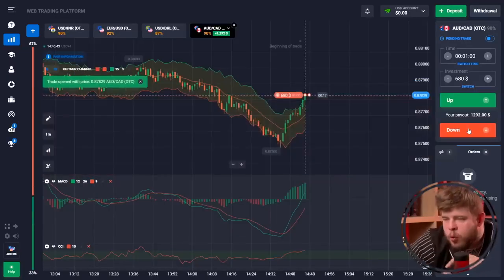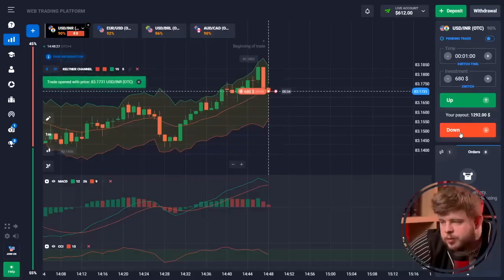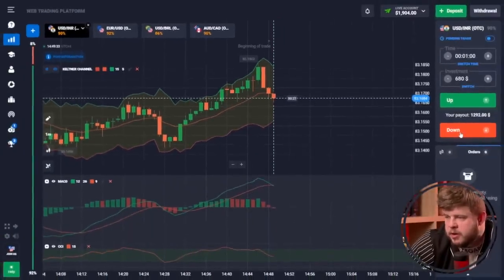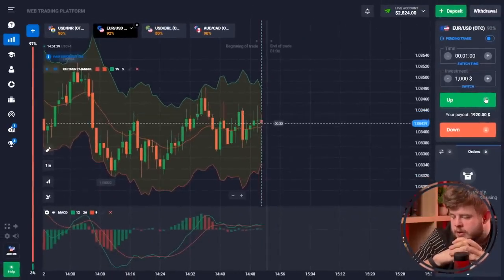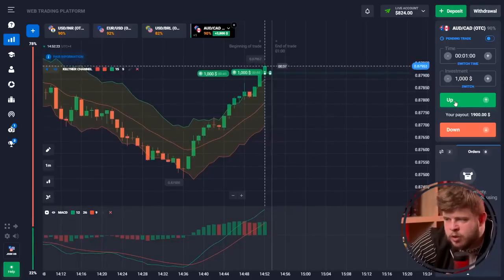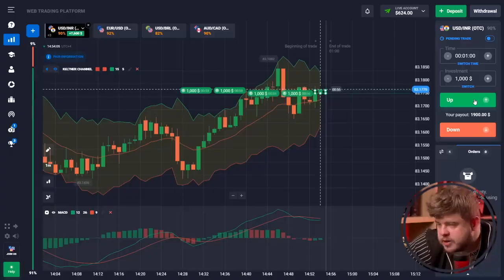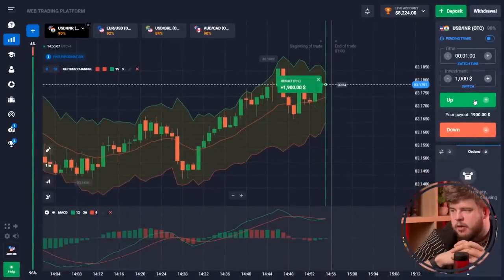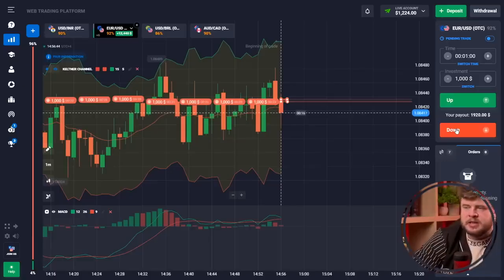🔵 QUOTEX STRATEGY | INDICATOR COMBINATION FOR SUCCESSFUL TRADING | Keltner Channel, MACD, CCI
In this QUOTEX STRATEGY | INDICATOR COMBINATION FOR SUCCESSFUL TRADING session, I show how I combine the Keltner Channel, MACD, and CCI to filter noise and find precise and consistent entry points. You’ll see how each indicator plays its own role: the Keltner Channel sets structure and volatility boundaries, MACD confirms momentum direction, and CCI highlights overbought or oversold conditions for timing reversals.

Throughout the video, I trade in real market conditions and explain every step of my decision-making process — when I enter, why I trust a certain signal, and what makes me reject a weak setup. My goal is to help you understand how these three indicators complement each other and create a more reliable framework for Quotex trading.

If you want a clear, structured approach that reduces guessing and improves your execution, this tutorial will guide you through the exact method I use.

00:00 – First big win ($5K → $15K)
00:08 – Intro & strategy announcement
00:29 – Indicators used: Keltner Channel, MACD, CCI
01:01 – First short trade (overbought + channel top)
01:33 – First profit
01:40 – Second short trade (breakout down)
02:21 – Profit again
02:28 – Buy trade on Euro/USD (uptrend)
03:06 – Profit
03:16 – Two buy trades on AUD/CAD (strong uptrend)
03:57 – Balance grows to $5,000
04:39 – Four buy trades (bounce from mid-line)
05:04 – Profit
05:10 – Final MACD sell signal
05:25 – Seven sell trades opened ($7,000)
06:29 – Final result: $15,000 total
06:38 – Telegram promo
06:57 – Outro